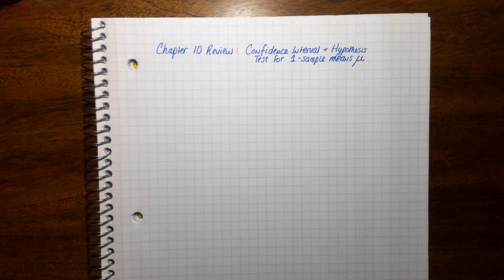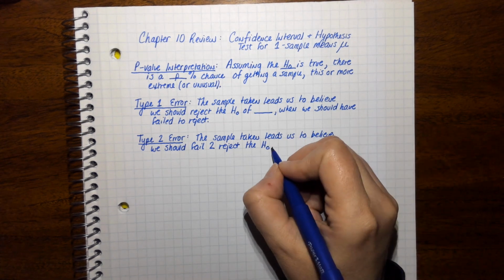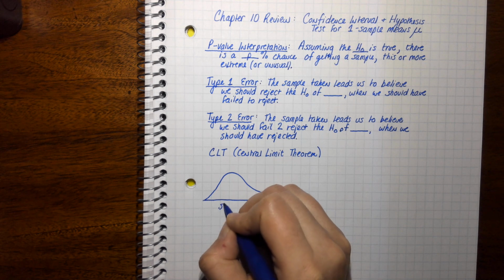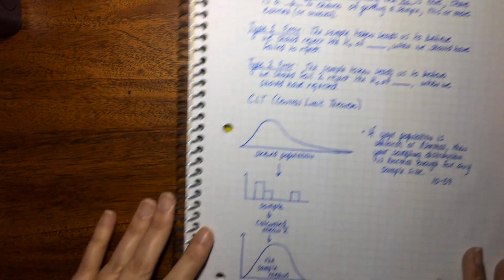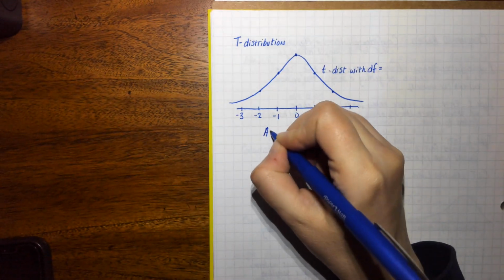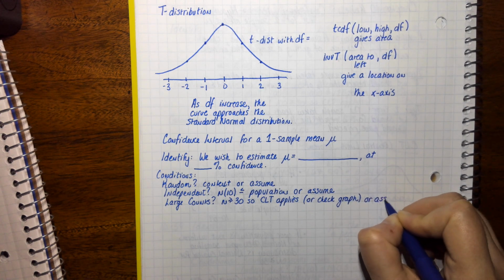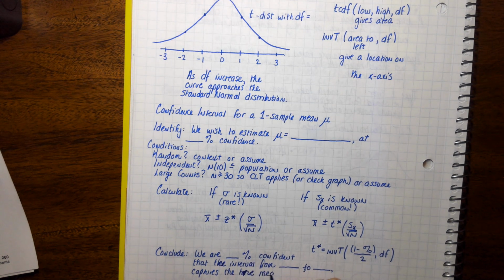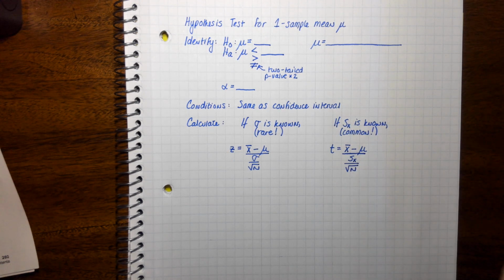AP Statistics Chapter 10 Review 1